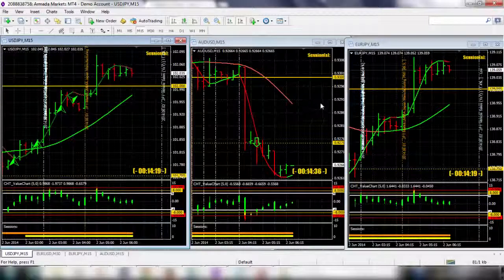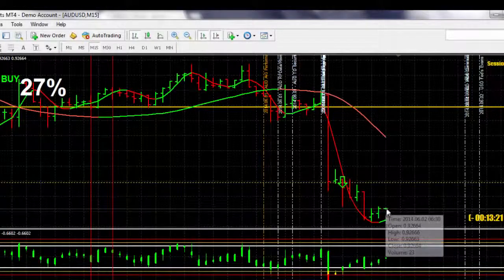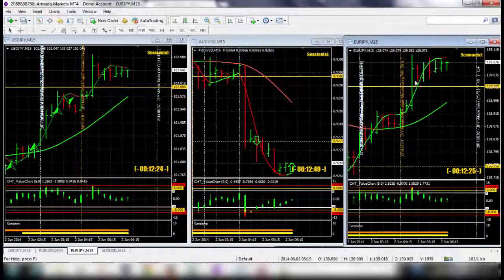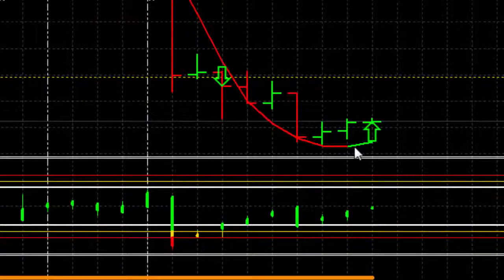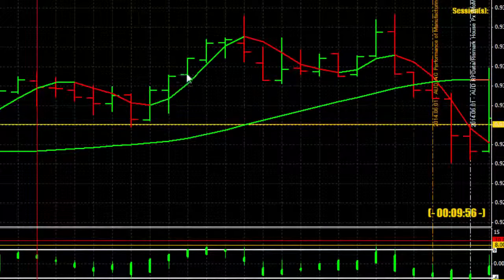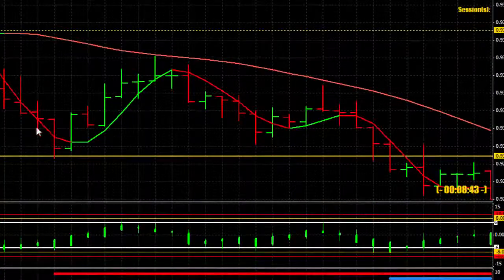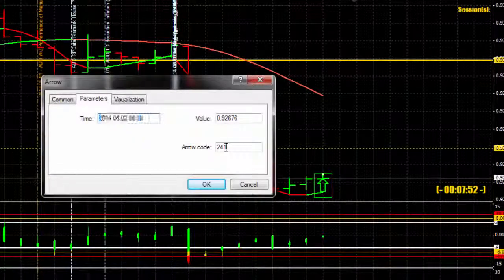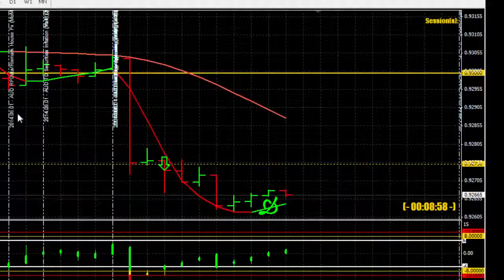Super Simple Binary Option Strategy